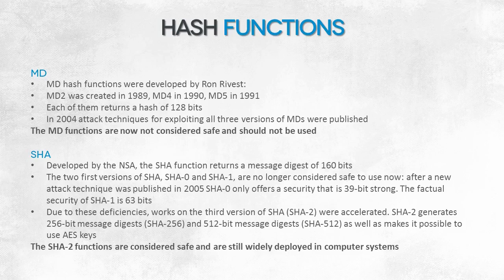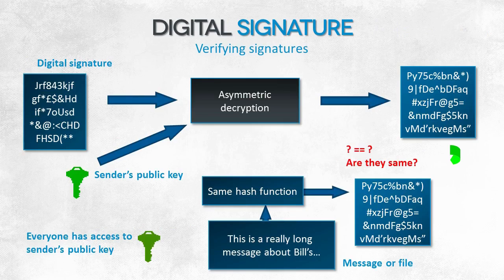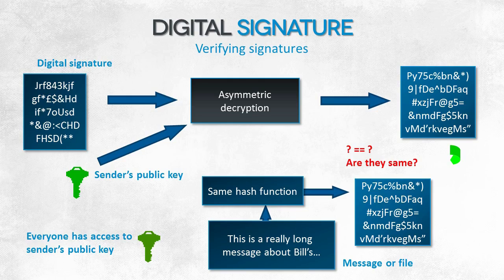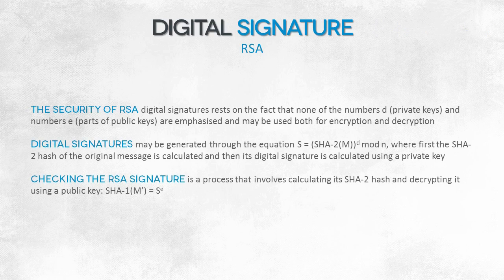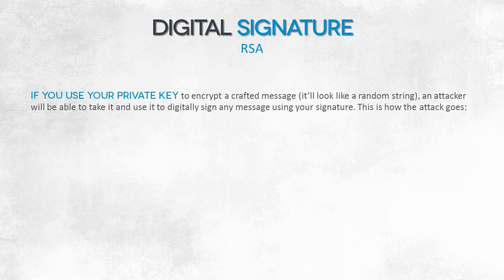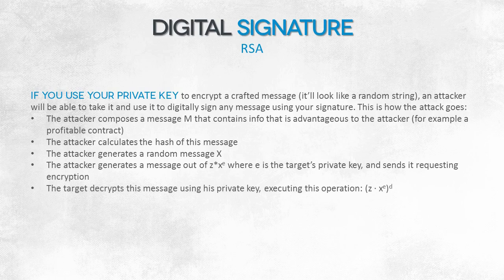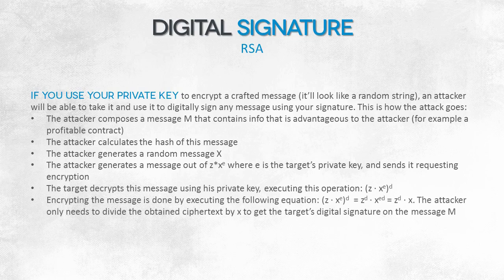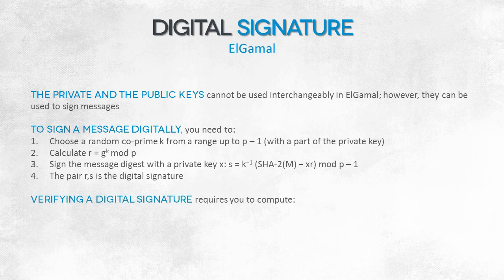15 Digital signature